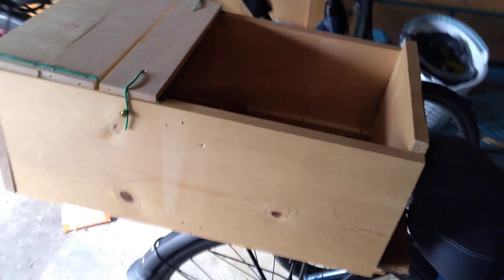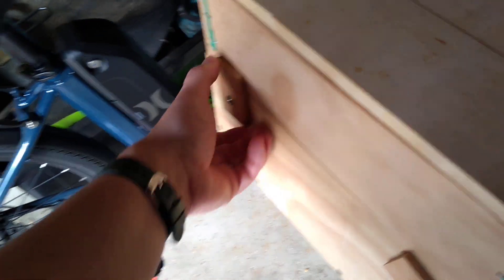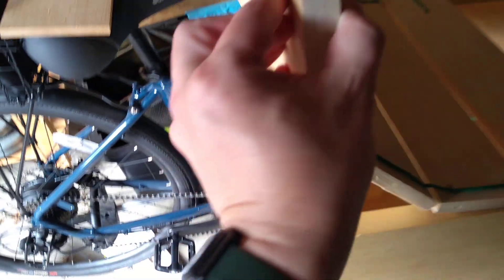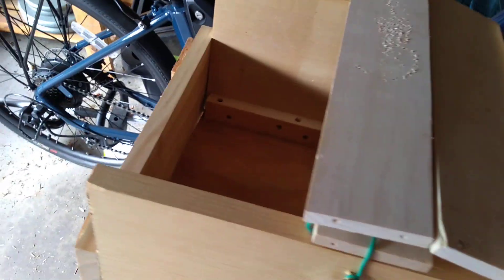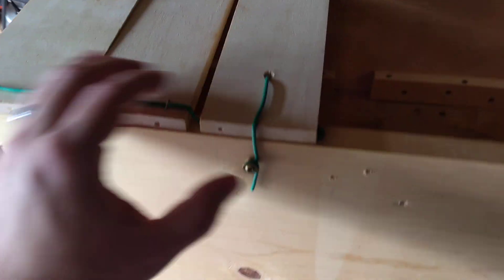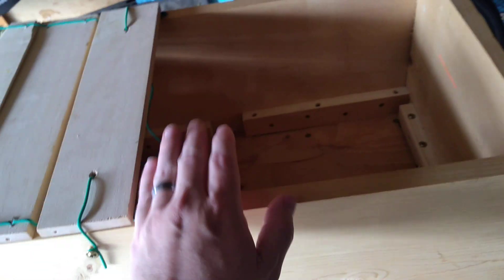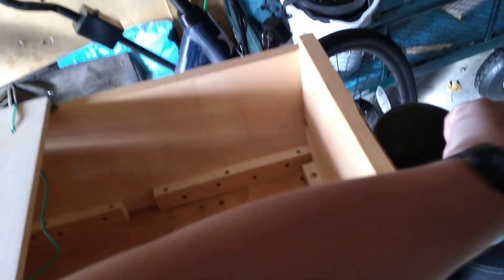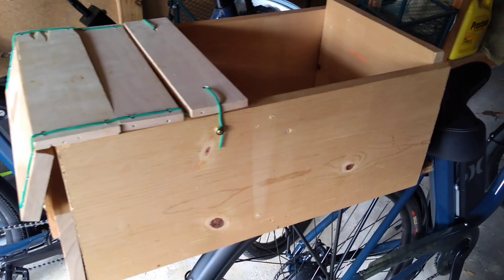Bike Rack Thing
I built this one day.
It's not finished.
I will use it to haul my Boston Terrier around.